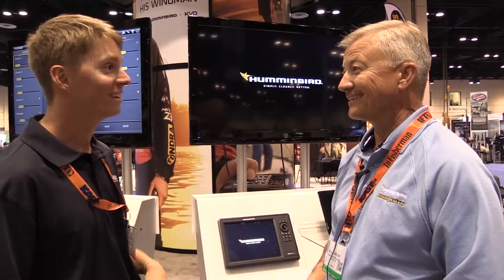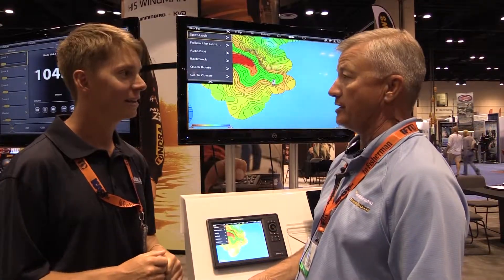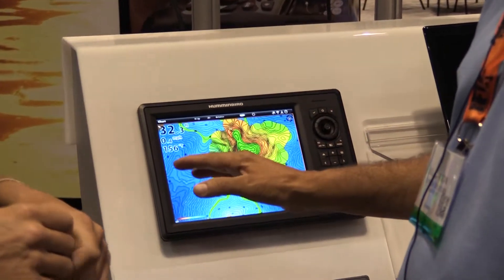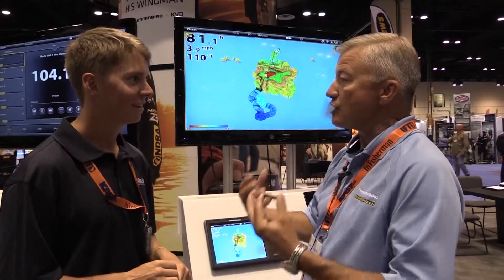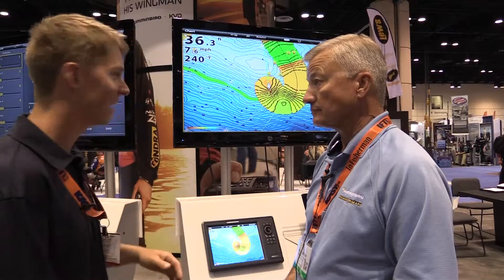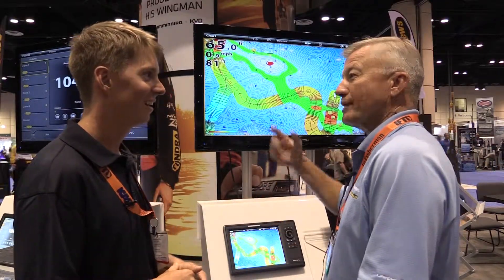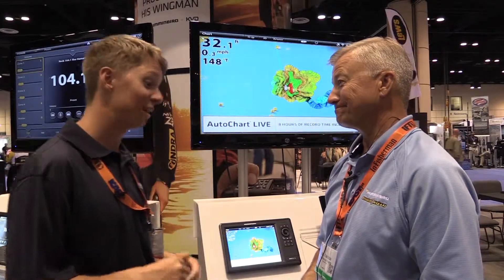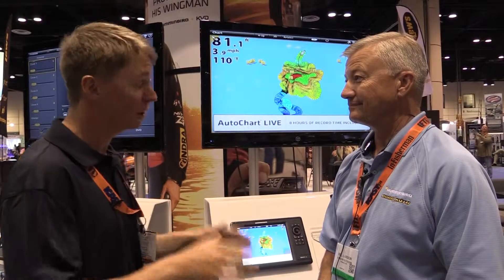Humminbird Autochart Live at ICAST 2014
Paul Wheaton from the TackleDirect Pro Staff and Bill Carson from Humminbird discuss the features of the Humminbird Autochart Live at ICAST 2014 in Orlando, Florida.